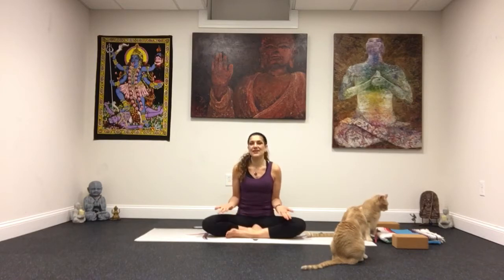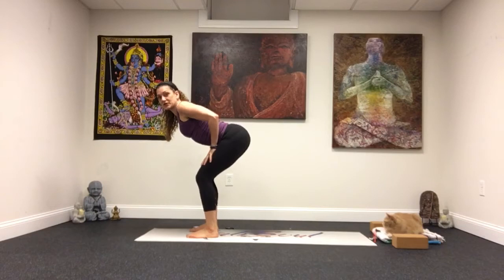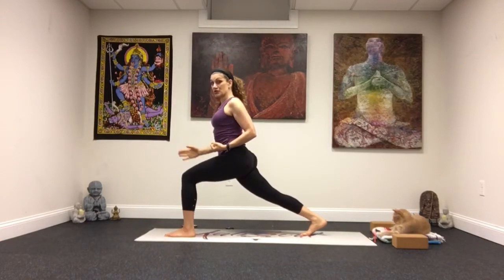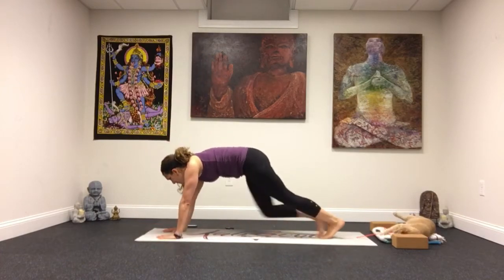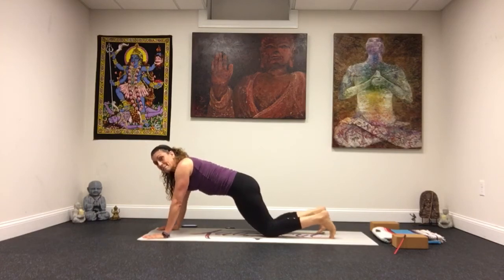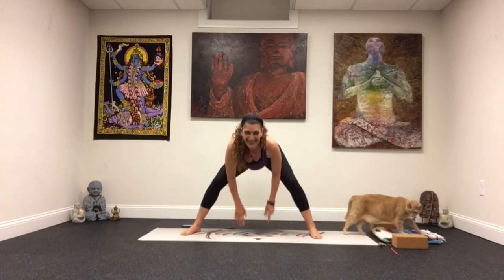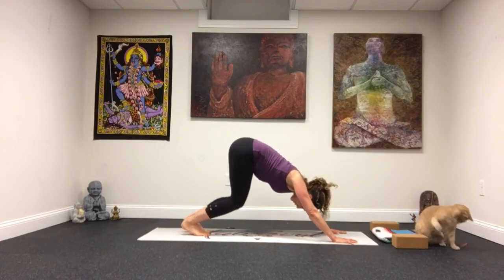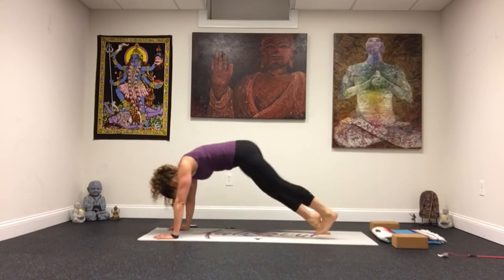YogaBlaast~ It’s Playtime- Focus on the Fun🎈🎉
🔥💜⚔️ Hey Warriors!
🎉🎈💜🤘It’s Playtime and the focus is on the fun.
When was the last time you allowed yourself to have fun?
Lighten up, Light up & bring Joy to Your soul with this playful YogaBlaast!
🎶💜Turn on your favorite music & Enjoy!!

XO~ Lauri, Pancake, Simba, Ollie

Find your Fierce, Fearless, Fabulous Warrior in my unique, high-energy, fun fusion of Yoga, Martial Arts, HIIT, plyometric & isometric movements, music, and meditation! We're going to mix it up! Sun Salutations and Warrior poses are woven with sequences of kicks and punches, strengthening and conditioning moves, & balancing your muscular strength and flexibility- with a particular focus on the core. Reward yourself with a cooling Savasana finish. YogaBlaast! is dynamic and challenging, yet accessible. It offers the & mental and spiritual lift of yoga with the physical benefits of a cardiovascular and strength workout.

This uplifting class will unleash your inner warrior, leaving you feeling Empowered, Energized- and Sweaty! ...as well as Peaceful and Relaxed. And it's a great way to let go and shed excess weight- physically and mentally!

(Don't worry, modifications and variations are provided so beginning through advanced YogaBlaasters will be accommodated.)